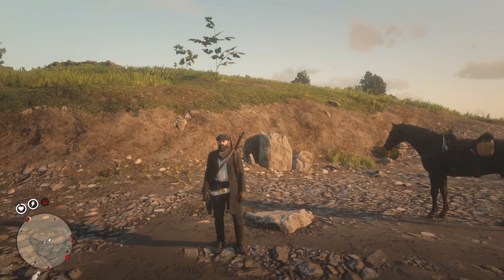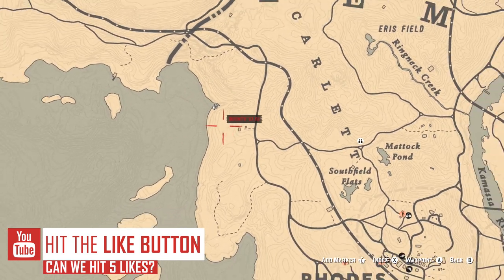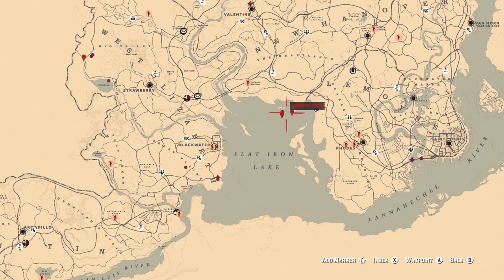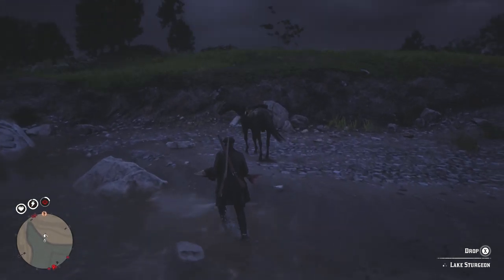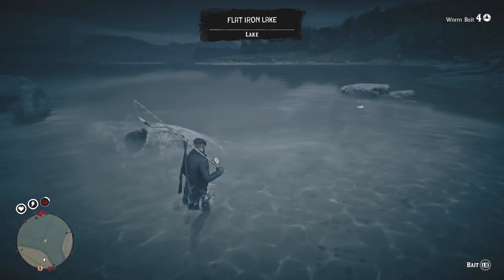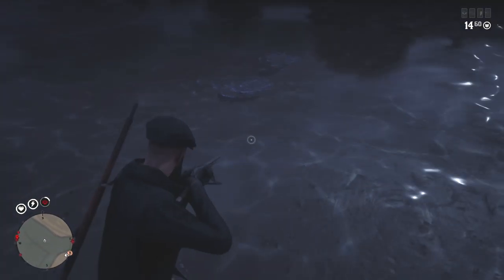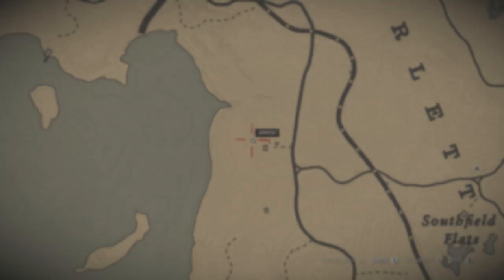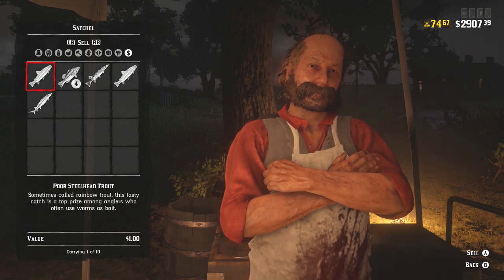QUICK & EASY 💲 MONEY METHOD 💲 In Red Dead Online - Red Dead Redemption 2 Online Money Method